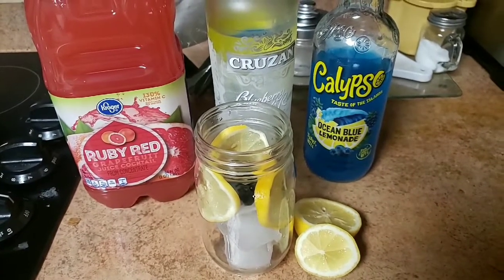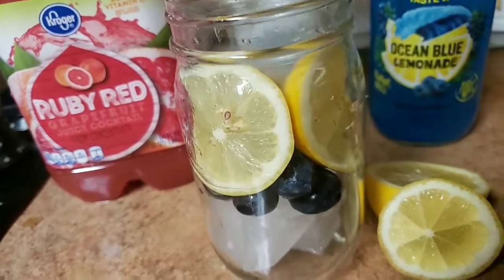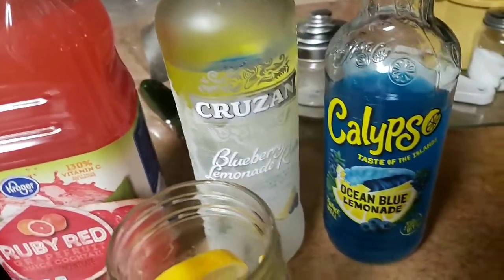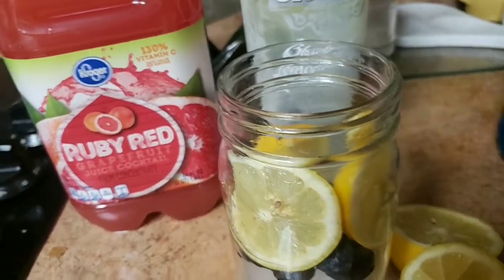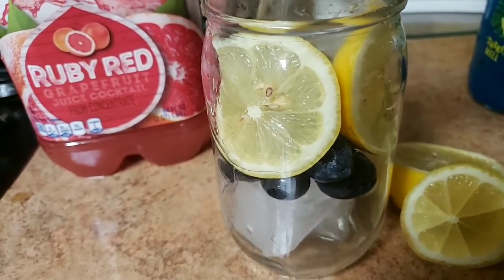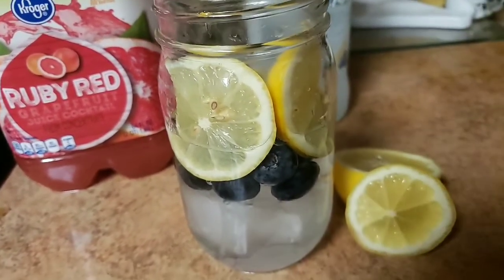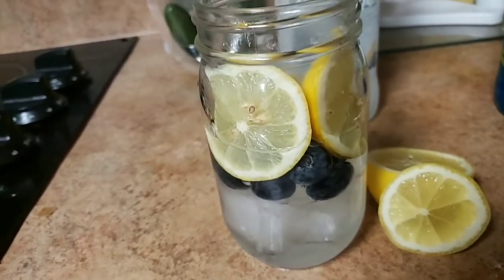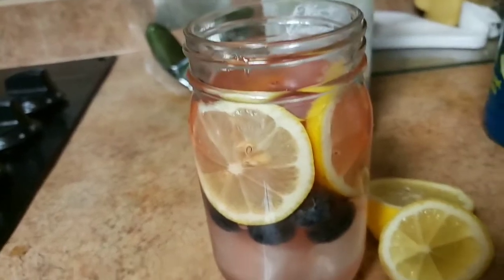The Blumon Ruby Recipe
Trying to get drunk gracefully? Try this. It's pretty, tastes like a jolly rancher candy, and it'll get you where you are trying to go fast.  Cheers🥃